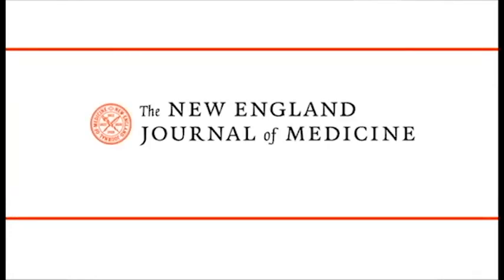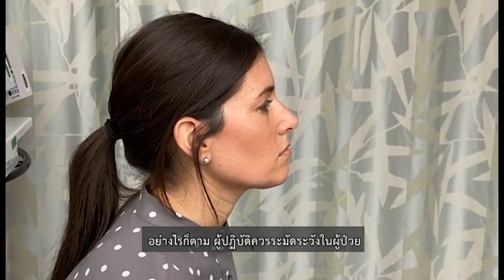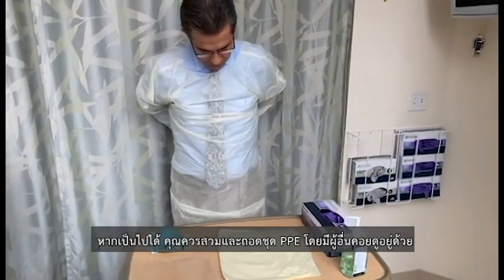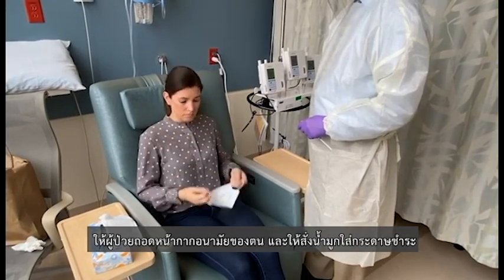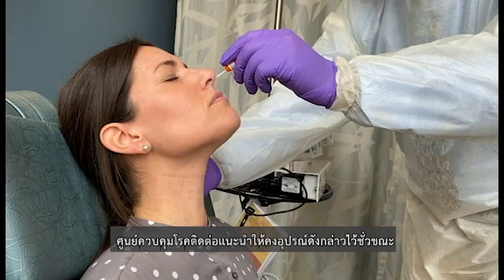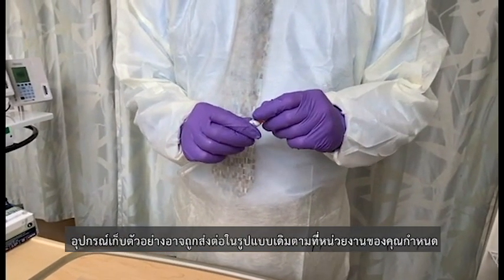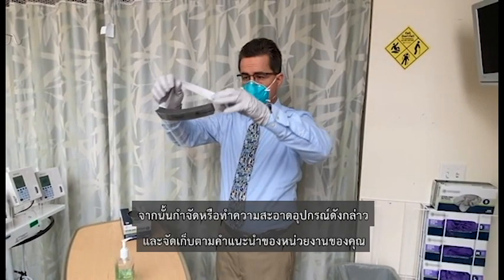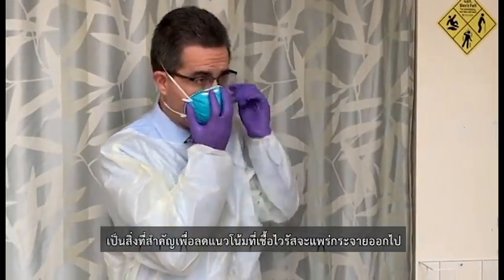ขั้นตอนการทำ Nasopharyngeal Swab Specimen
แปลและใส่ Subtitle จากเนื้อหาต้นทาง